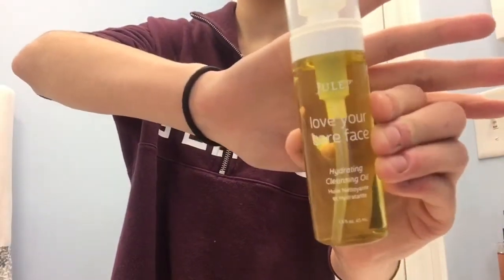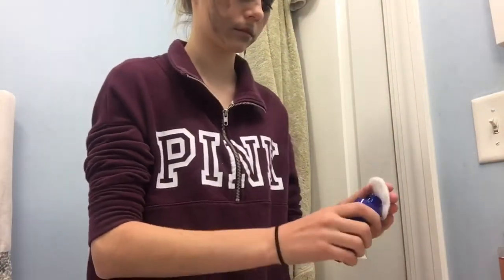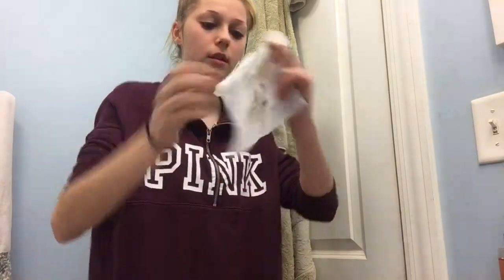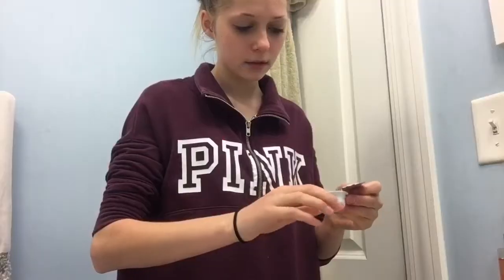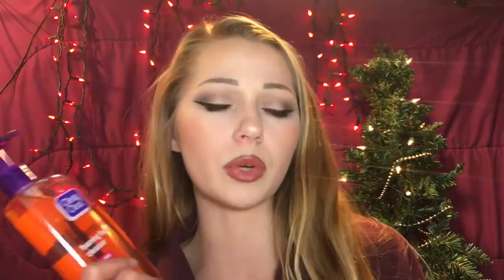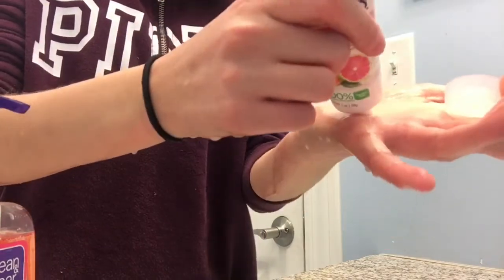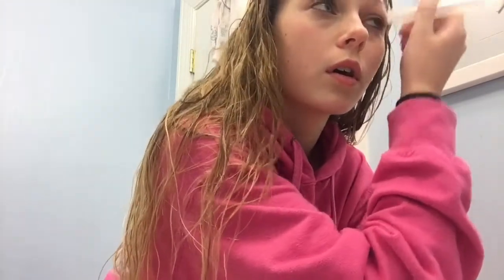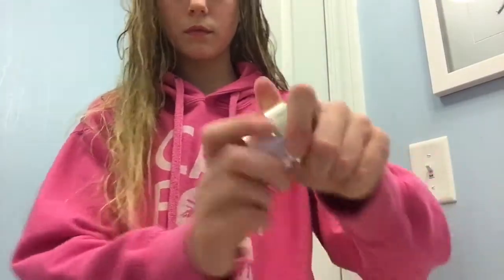MY SKIN CARE ROUTINE |night and morning| lights camera makeup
This is my long awaited skin care routine and sort of requested

My products I use-

Julep cleansing oil
Estée Lauder gentle Eye make up remover
Up and up refreshing wet cleansing towelettes
Nugg facemasks
Clean and clear essential foaming facial cleanser
St.ives exfoliater
Elf acne fighting gel
Estée Lauder Advanced night repair eye serum
Estee Lauder resilience night lift cream

Other product suggestions-
Burts bees cleansing oil
Garnier micellar cleansing water
Que Bella face masks
Clinique rinse off foaming cleanser

You now -
minibarbie_fit

Xoxo Caleigh 💋💋